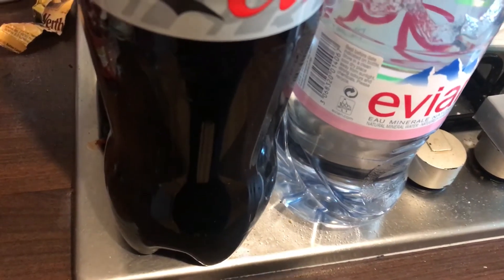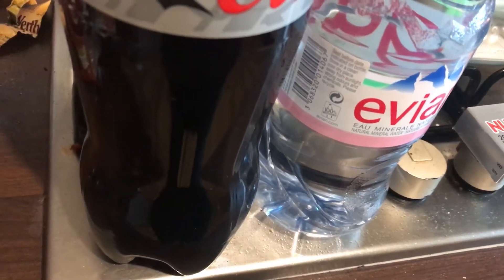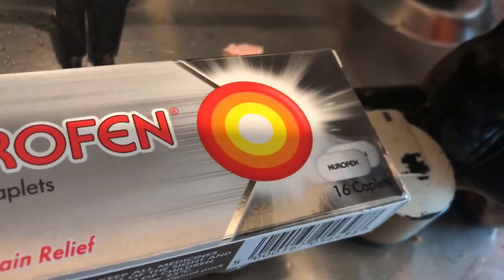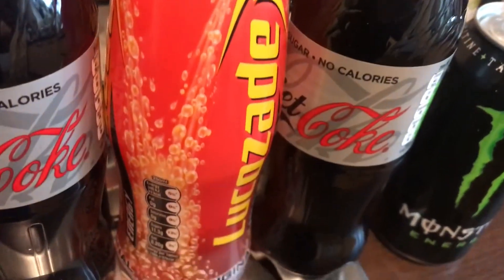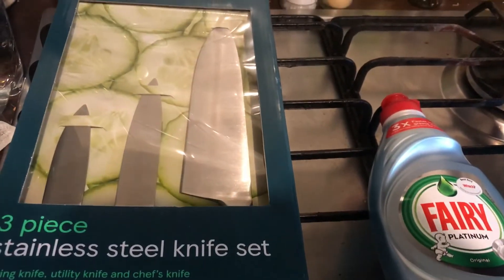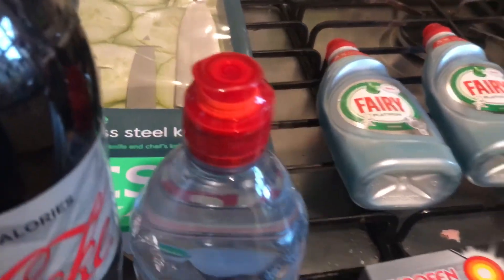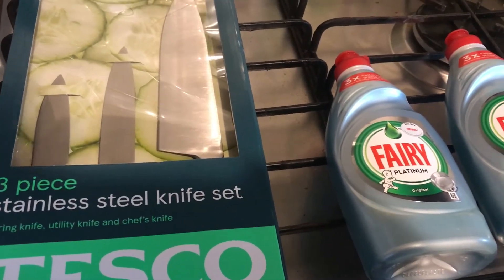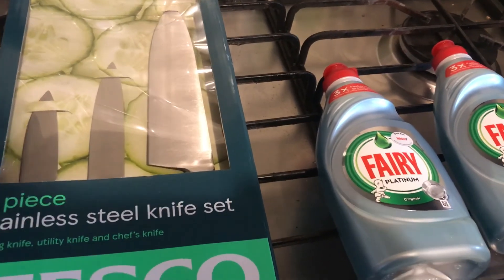Tesco Daily Food Haul #273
Tesco Daily Food Haul *More info below*

Today's food haul is from Tesco!

Filmed 30th May 2018